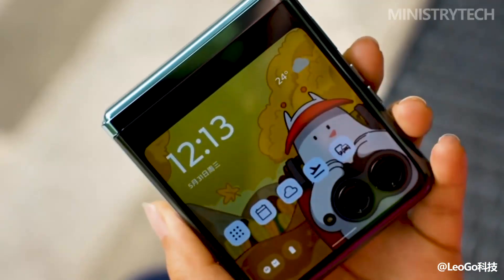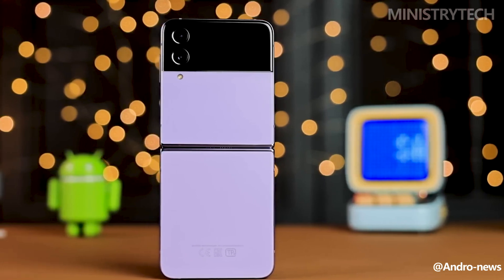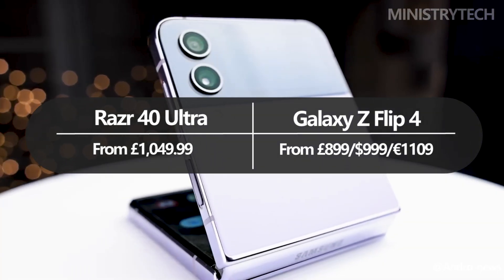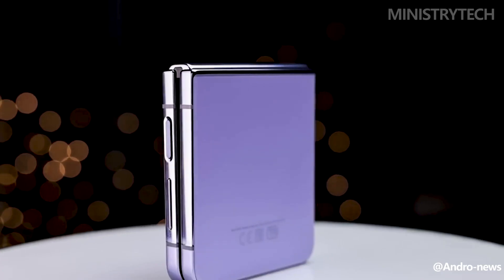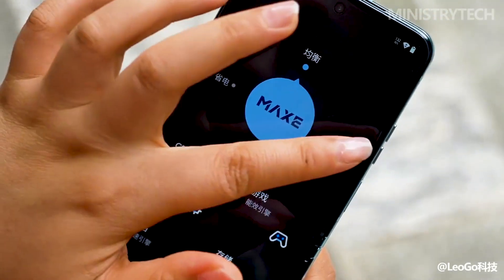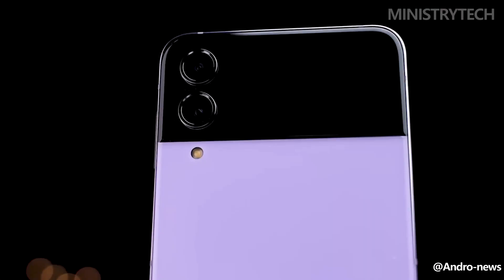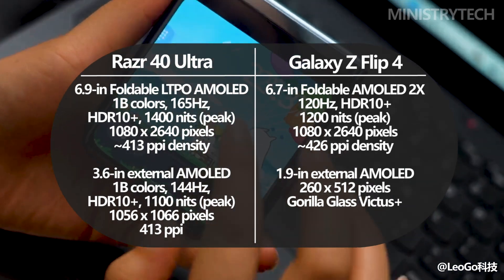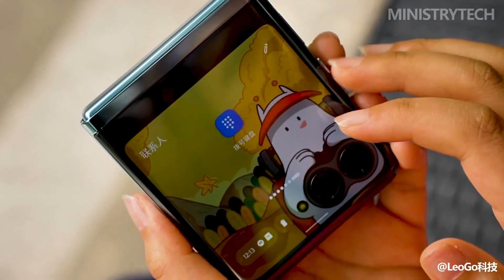Motorola Razr 40 Ultra Vs Samsung Galaxy Z Flip 4 | Main Differences!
Flip phones, or clamshell-style foldable phones, are a fashionable way to have a larger screen while still fitting your device into your pockets. Similar to the original Gameboy Advance SP, this device can be folded vertically to shorten its overall length.

The Motorola Razr 40 Ultra and the Samsung Galaxy Z Flip 4 are currently two of the best folding phones available. Although they are both flip models, there is a surprisingly large difference between the two. We've put together this useful comparison to assist you in determining precisely which one you should choose.

In reality, there isn't much to choose between these two models. It might just come down to personal preference given that they are similarly priced and have the same processor. The Motorola Razr 40 Ultra edges out the Samsung Galaxy Z Flip 4 in my opinion due to its superior camera and larger external screen, but the Samsung is a more durable option.

Watch for the Samsung Galaxy Z Flip 5, which may arrive soon and could end the argument once and for all.